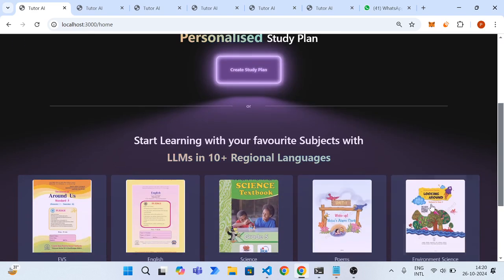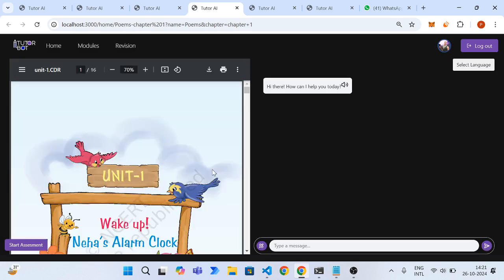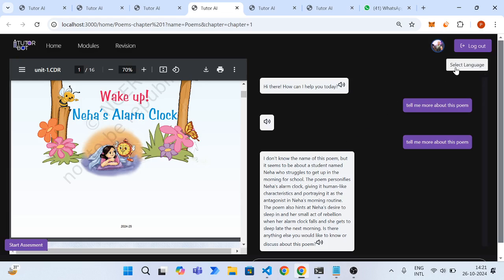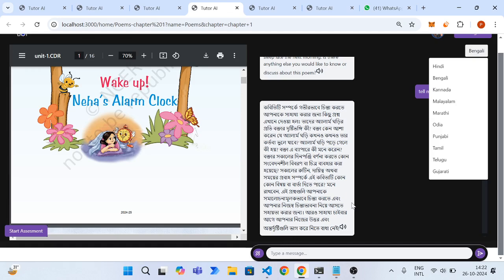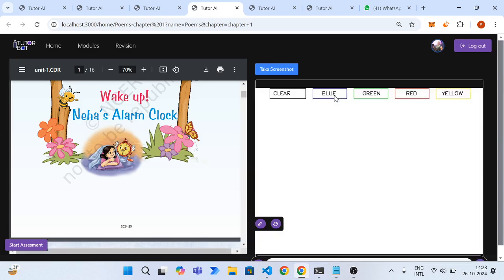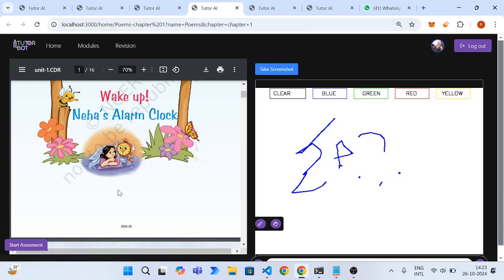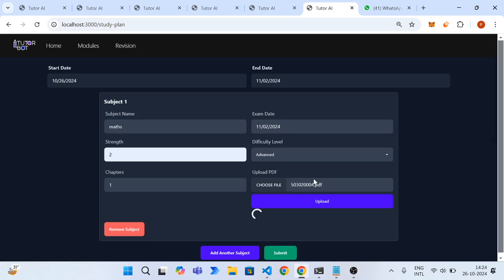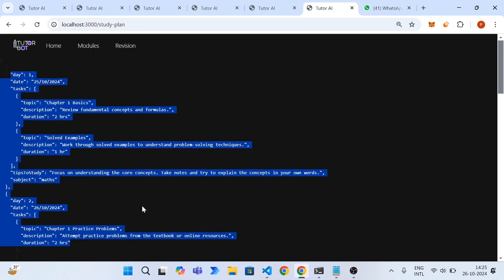Mumbai Hacks Saiduck